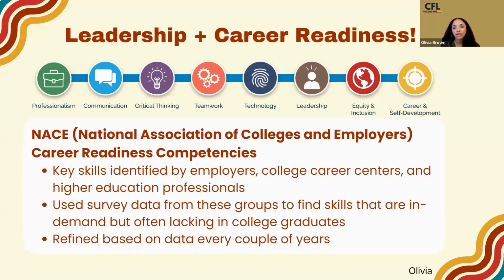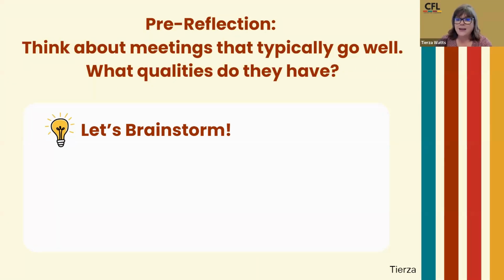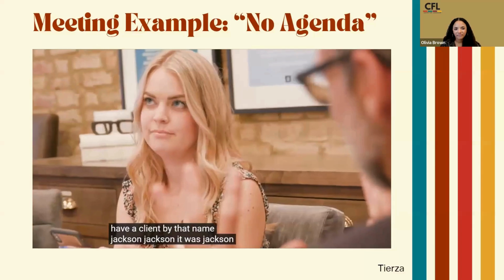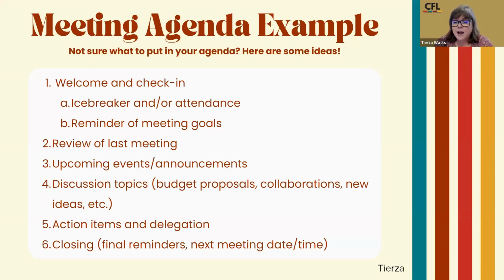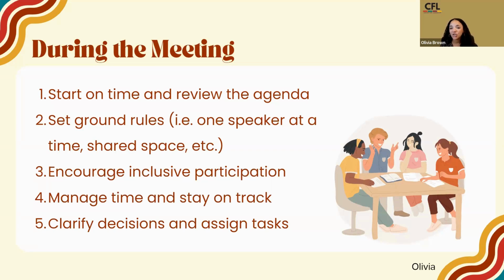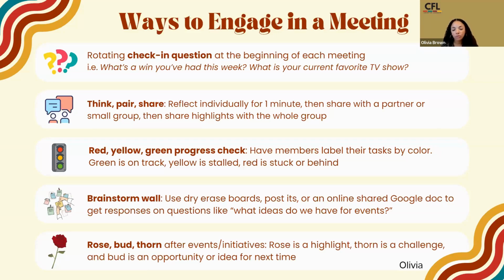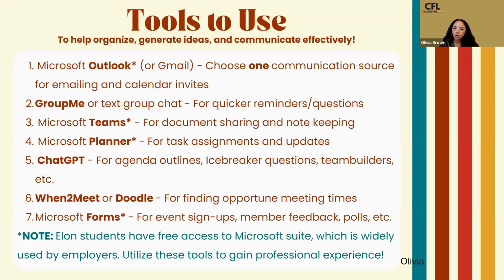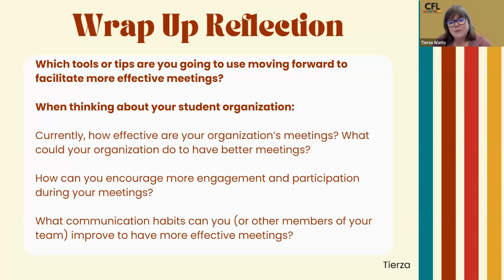Leadership Workshop: Leading Effective Meetings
Join Elon University Center for Leadership staff members (Tierza & Olivia) as they discuss running effective meetings for student organization leaders.  This workshop covers how to 1) prepare, run, after meeting actions, and evaluate a good meeting 2) engage participants in our meetings, and 3) tools you can use to support good meetings.

and if you pass we'll give you attendance credit for Student Involvement.

The Center for Leadership provides leadership coaching so if you are struggling with a leadership concept make an appointment with a CFL staff member.  We'll be happy to assist you working through a decision making situation.